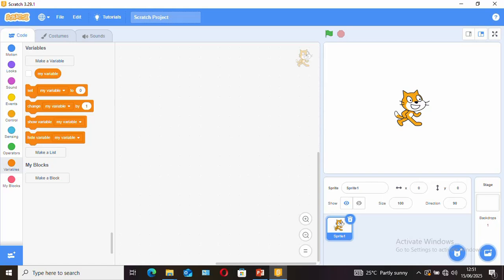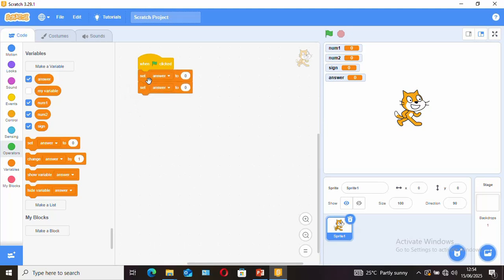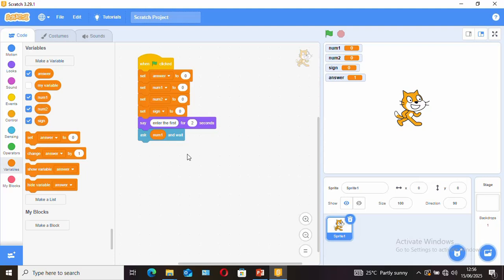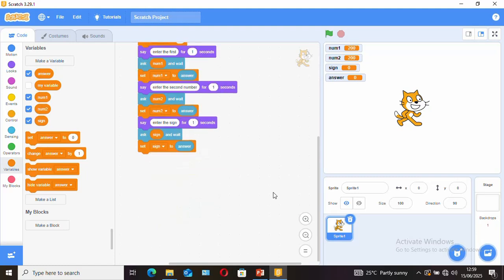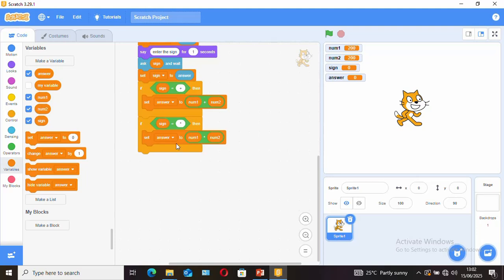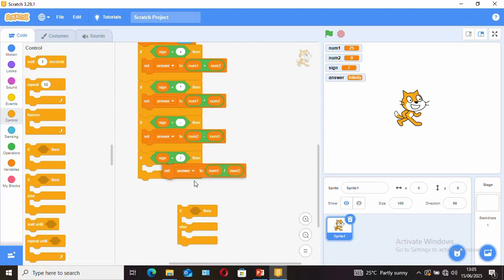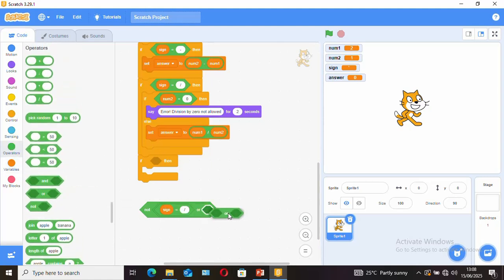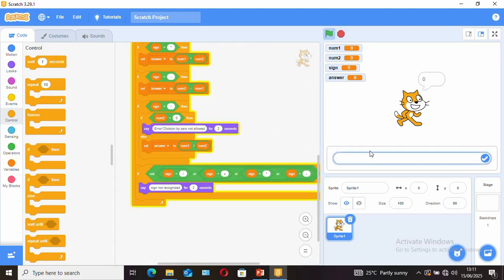Create a Simple Calculator in Scratch programming. Learn Programming Basics for Beginners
Are you new to programming? In this beginner-friendly tutorial, we’ll build a simple calculator using Scratch — the perfect platform for visual coding.

This video covers essential programming concepts such as:

Syntax and logic flow in Scratch

Using variables to store data

Conditional statements (if-then-else)

Understanding block categories (operators, events, control, sensing)

Step-by-step guidance to make your own calculator

By the end of this lesson, you'll understand how to break down a problem into code and start thinking like a programmer. Whether you're a learner, teacher, or coding enthusiast, this video is for you!